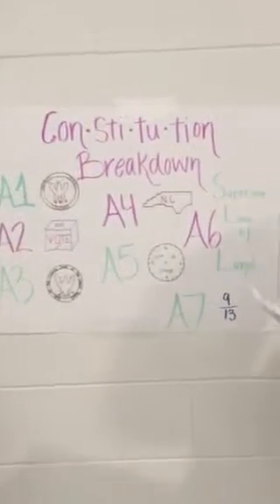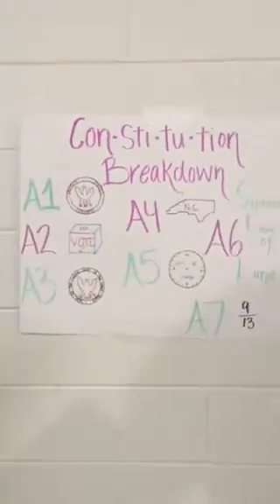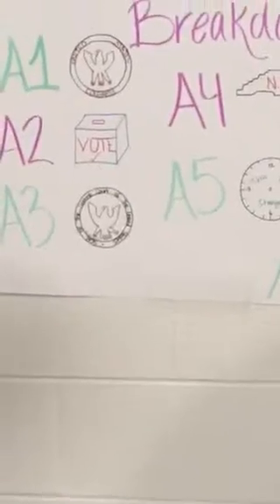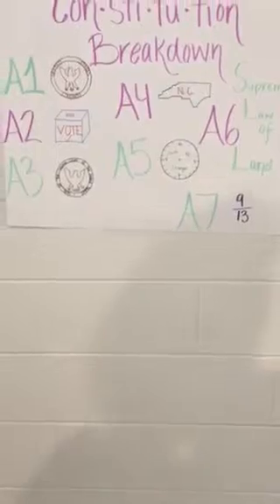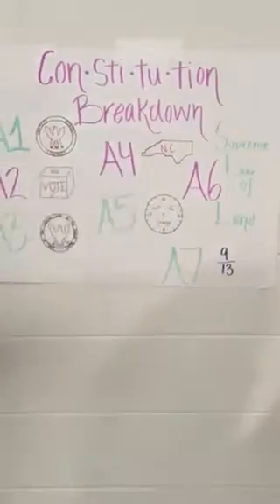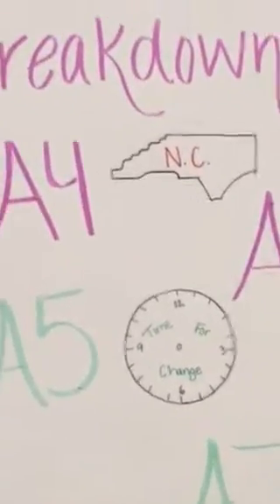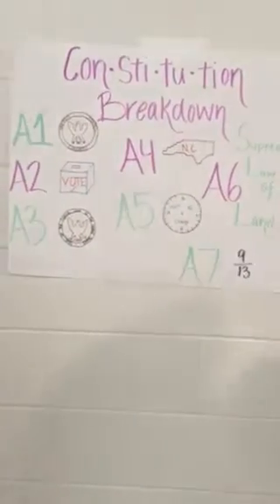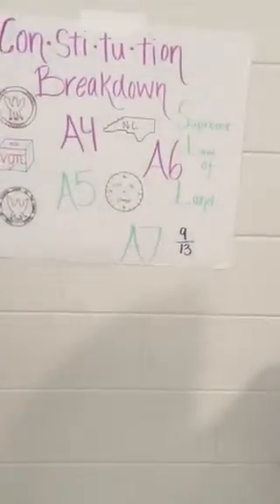Jessica and Bailey